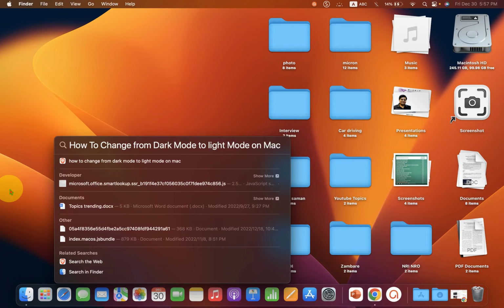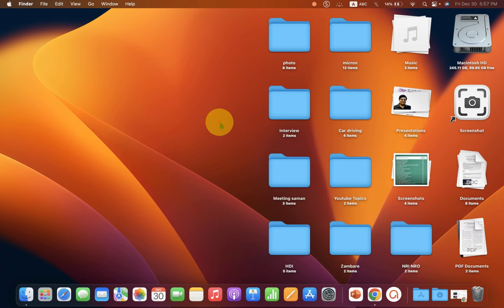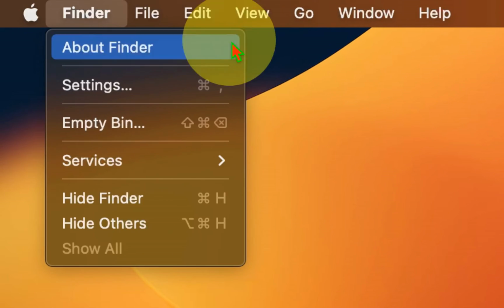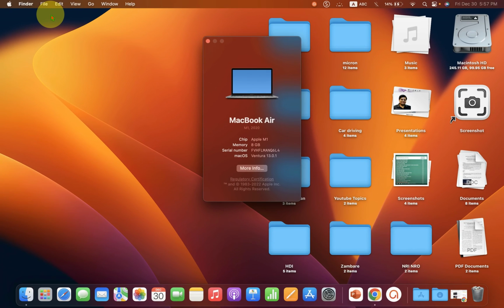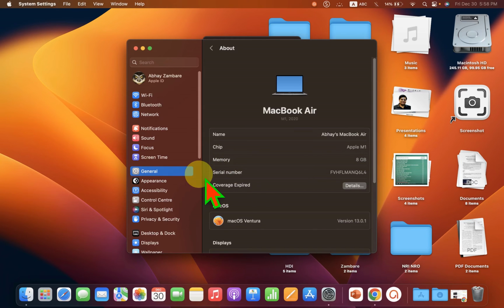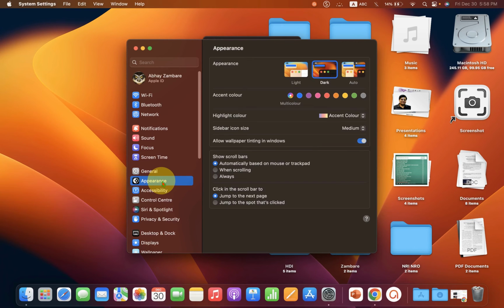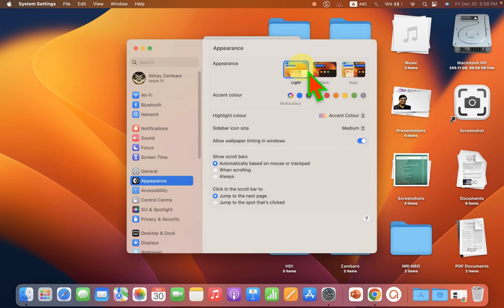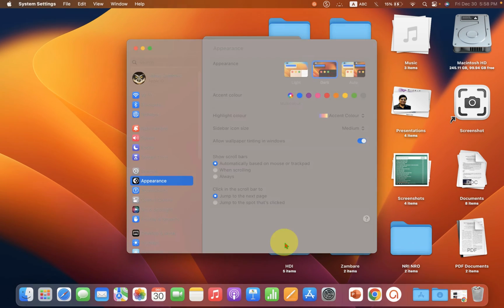How to Change From - Dark Mode to Light Mode On MAC [ MacBook Air or Pro ]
This video will show you How to Change From Dark Mode to Light Mode On MAC Ventura OS on MacBook Air and MacBook Pro using the Appearance option available under the System Settings. You can also every back to Dark theme from Light Theme using the same method